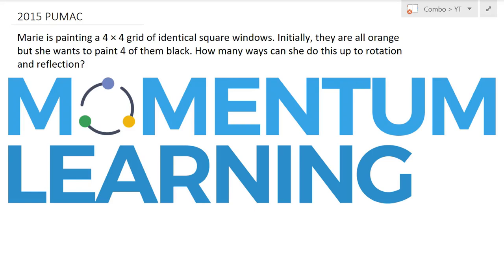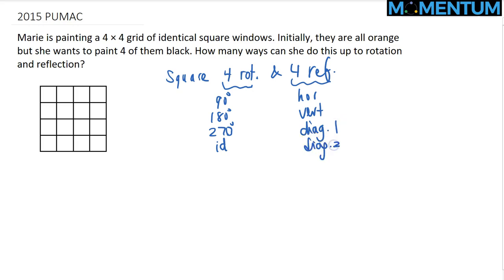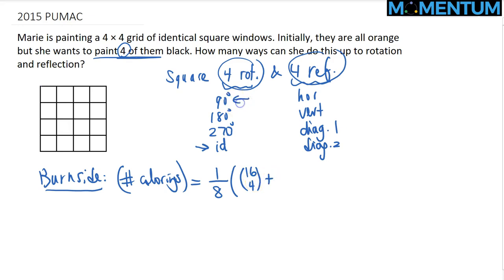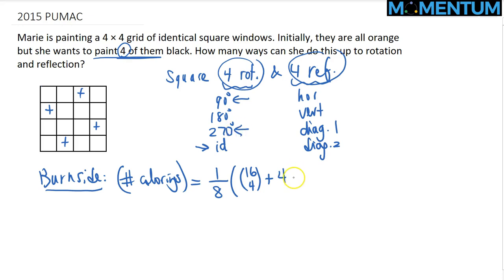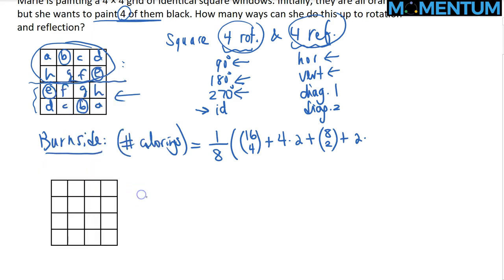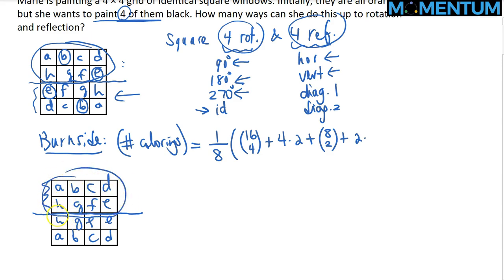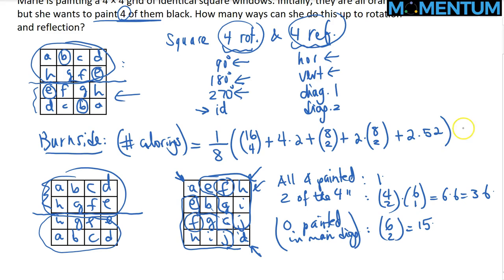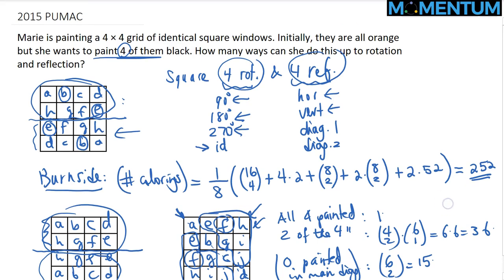2015 PUMAC Burnside Lemma application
An application of the Burnside Lemma at the PUMAC in 2015.